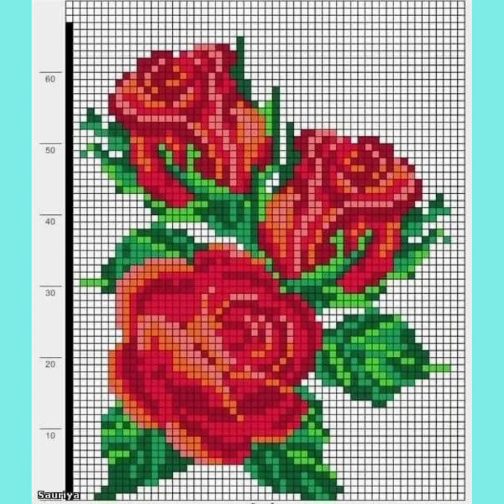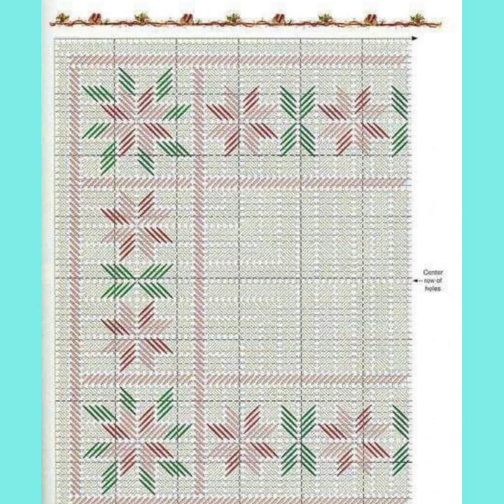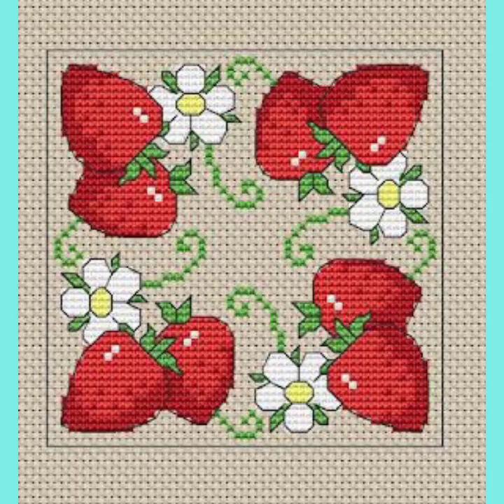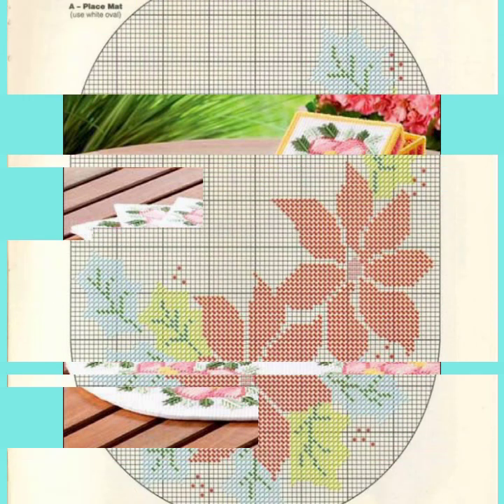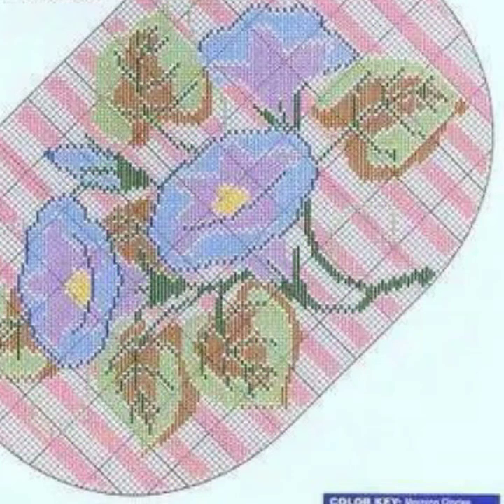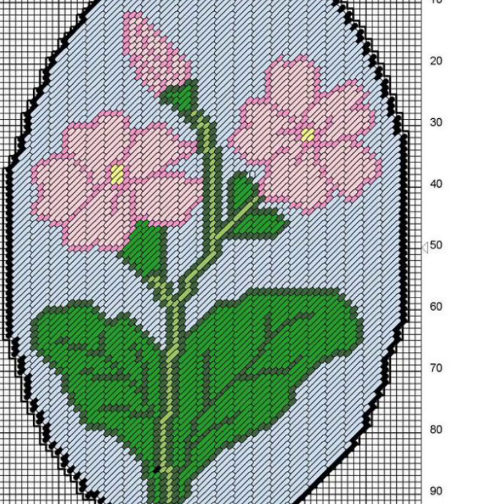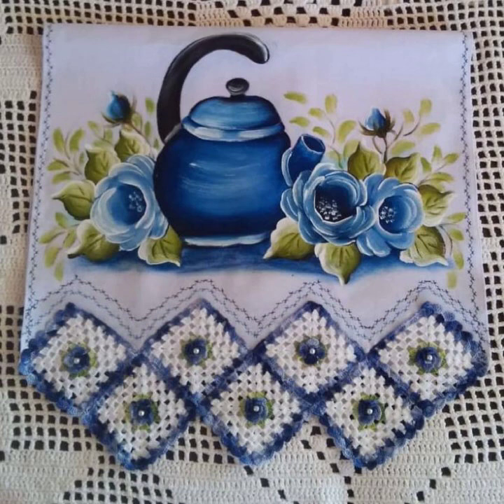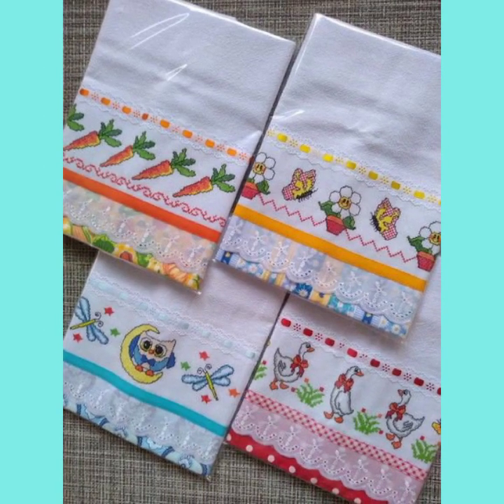Most creative Giorgio's design cross stitch embroidery dish covers ideas